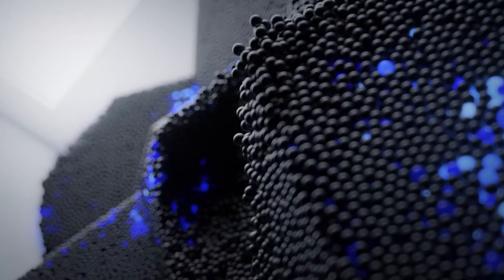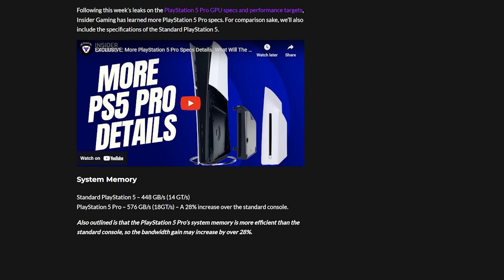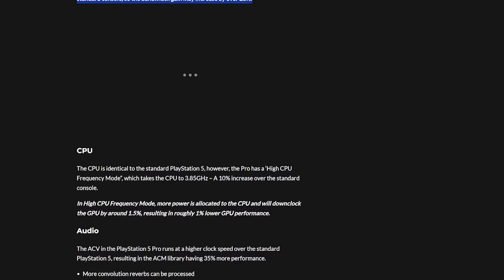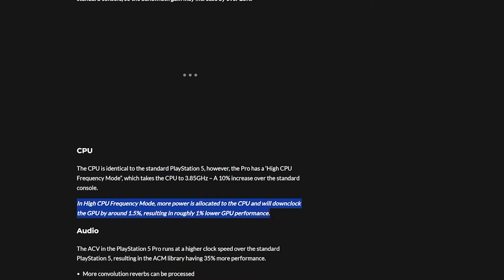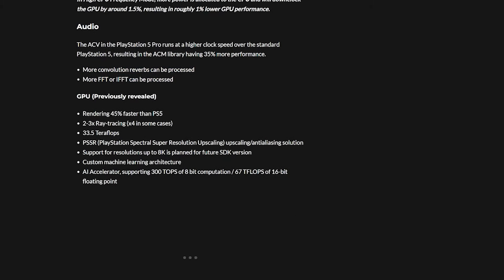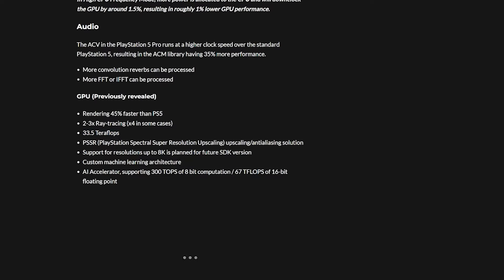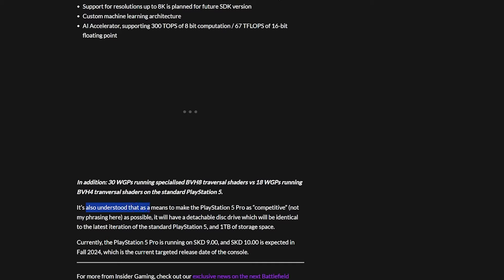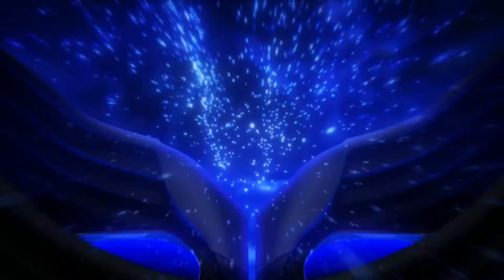More PlayStation 5 Pro Specs LEAKED!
128GB SD CARD